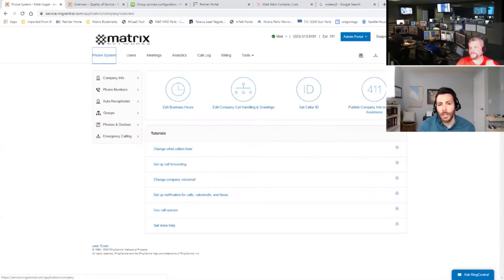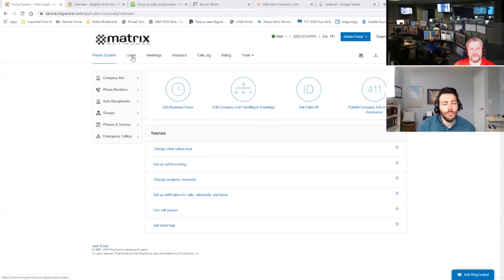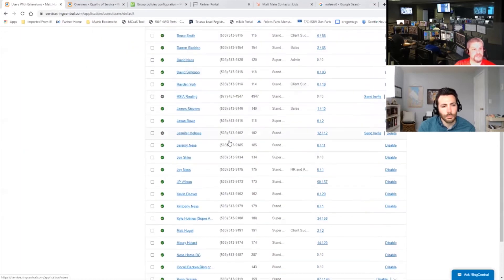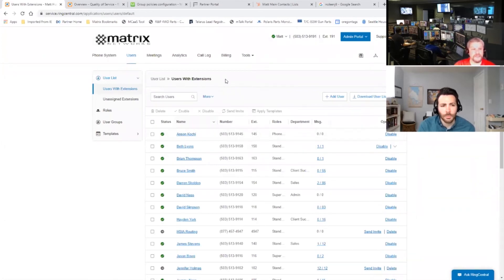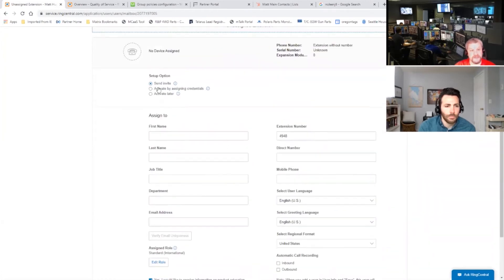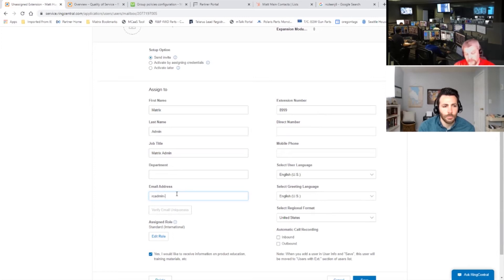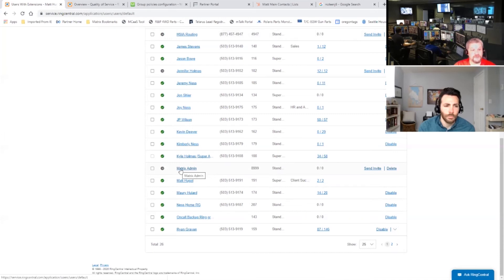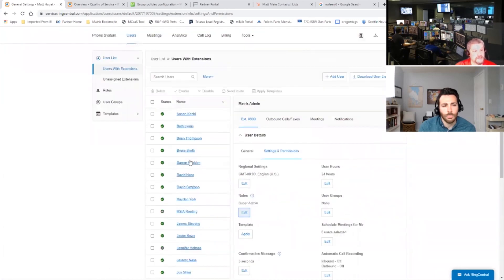RingCentral Training | How to set up Matrix Networks as an Admin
Free RingCentral training from Matrix Networks - how to set someone up as an administrator on your RingCentral Phone System. Matrix Networks is a Preferred RingCentral Partner located in Portland Oregon.